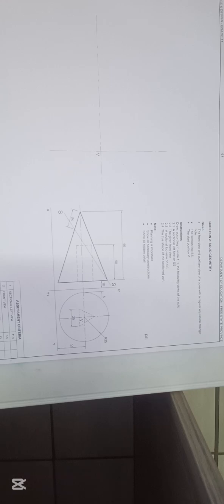CONE WITH A TRIANGLE HOLE | GRADE11 MADE ESSY DRAWING